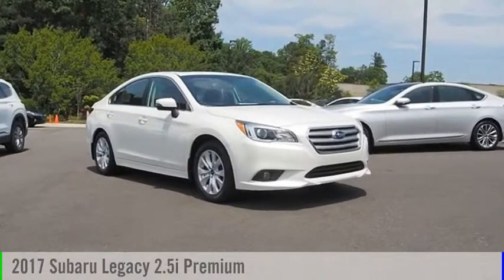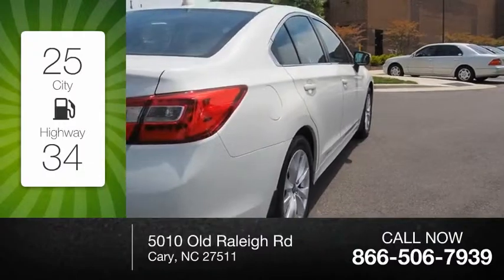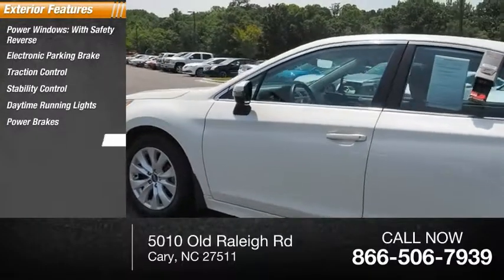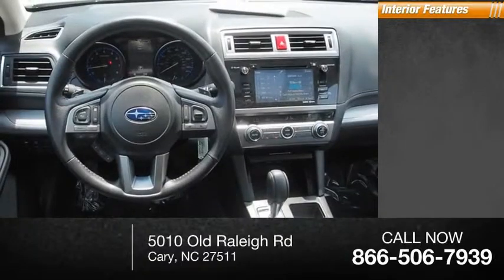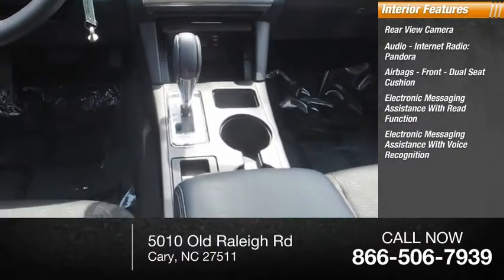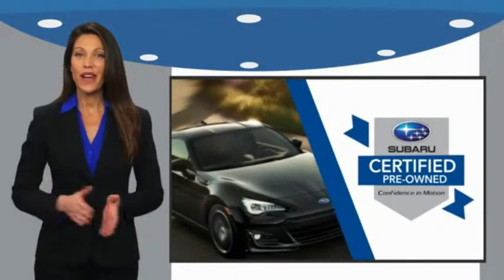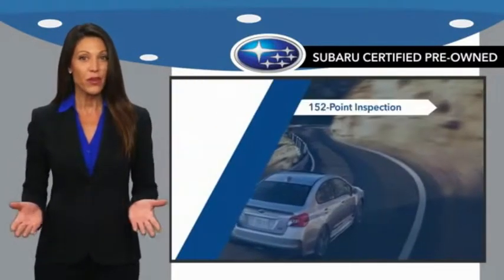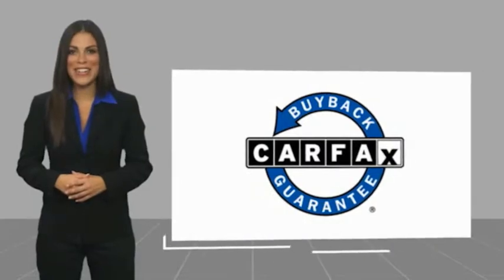2017 Subaru Legacy 2.5i for sale in Cary NC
2017 Subaru Legacy 2.5i for sale in Cary NC - Stock # SB30527A
Year: 2017
Engine: 2.5L 4-Cylinder DOHC 16V
Transmission: CVT Lineartronic
Exterior Color: Crystal White Pearl
Interior Color: Slate Black
Model Code: HAD
Drive Line: AWD
Mileage: 29120
Address:
VIN: 4S3BNAH66H3005884